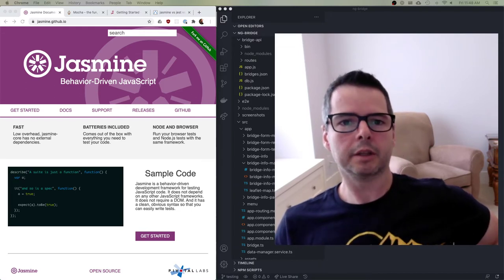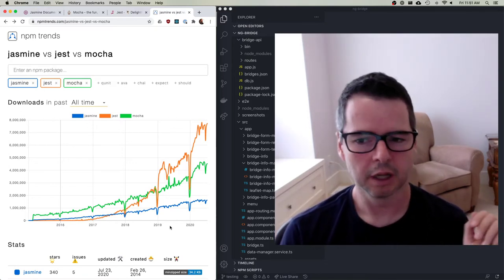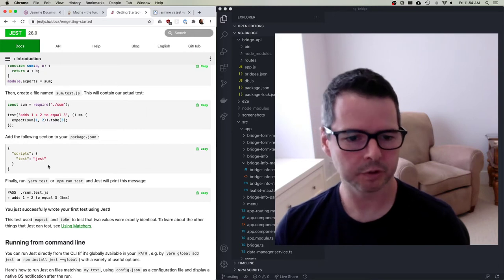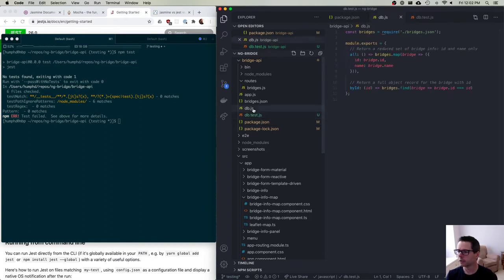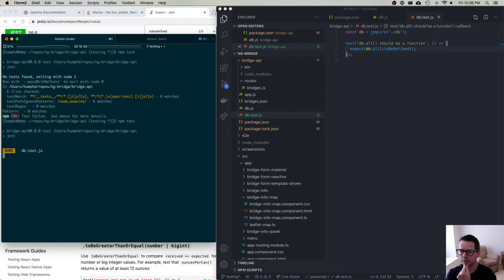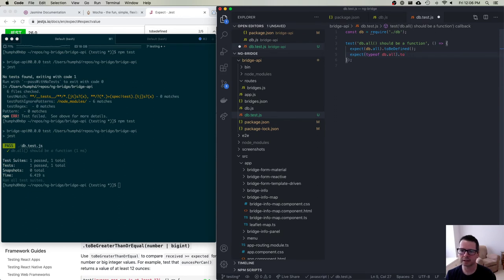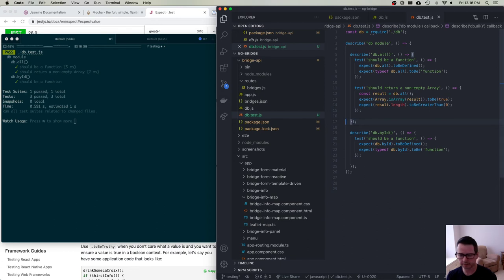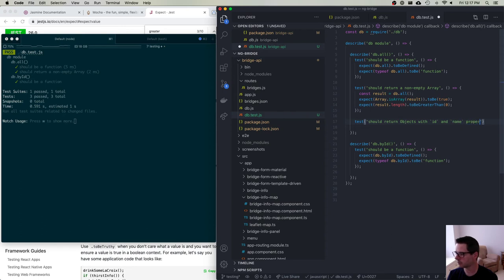WEB422 Week 10 Part 2: Unit Testing node.js with Jest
Introduction to automated testing.  Writing unit tests for JavaScript in node.js using Code available in the `tests` branch